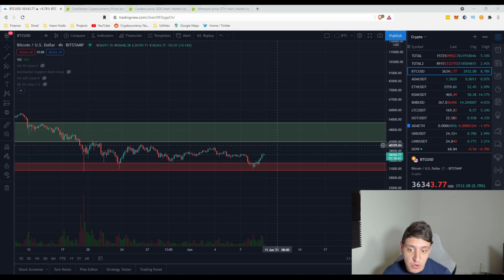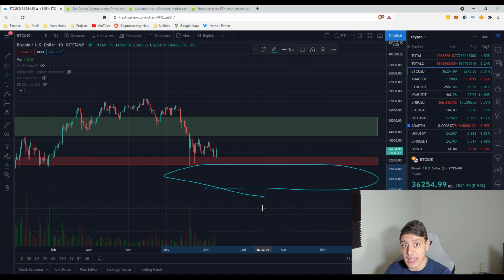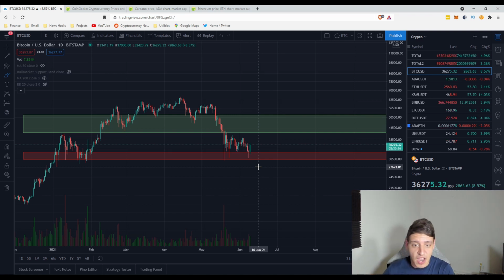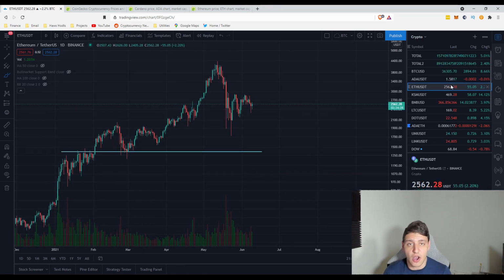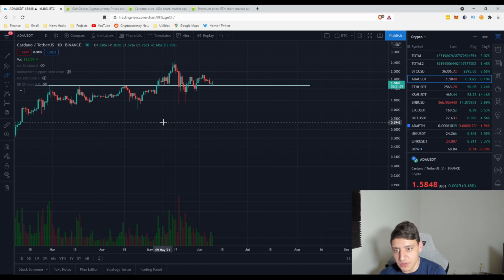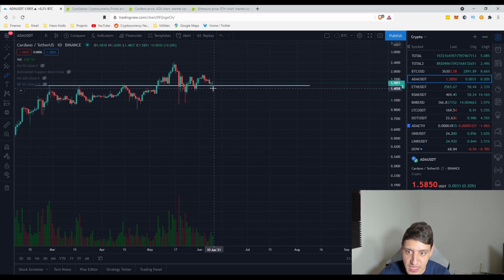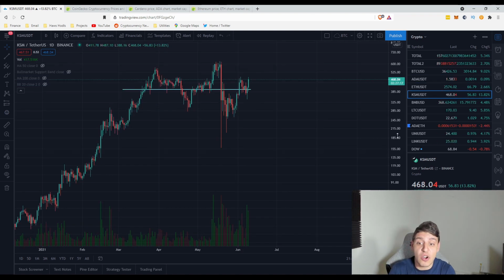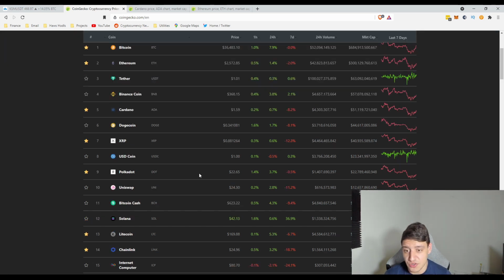Bitcoin Pumping, Or Is It? | Cardano ADA Holds The Line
Bitcoin BTC could continue its crash to further lines of support. The cryptocurrency market has held a considerable amount of supports at these levels but crypto could go lower. Cardano has held on great, and Ethereum is holding strong even with the ETH 2.0 delay.

WARNING
PLEASE BE CAREFUL IN THE COMMENTS. There are a lot of scams and impersonators. Please be sure you verify it is actually me if you have any doubts. Remember my comments will have a black circle around Haws Hodls. Be safe friends!

Tip Jar:
XRP
rDwVGmTqAtqwgYaTC7KZ698wfKPknS5Nyy
No Memo ID
ADA
addr1qxl5cy5nrhdrwxqu5vncxmfmvjmhgsak6ce5ud9n8vfxqjhp54c6mudcyxn32hm0hn6cqhdrnjzck0jxmhvu2drd05rqxzm28a
BTC
1NdQDTsgRux7rpZ8WWCQtaZo8SJT89THDx
ETH
0x505c3af16465C50A7eE21E8e70ee40D23BFd18aA